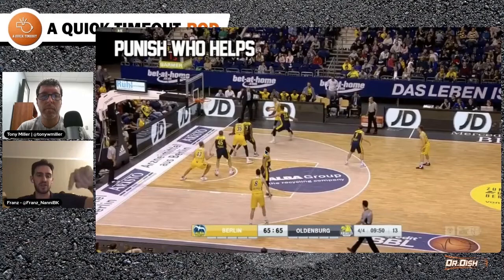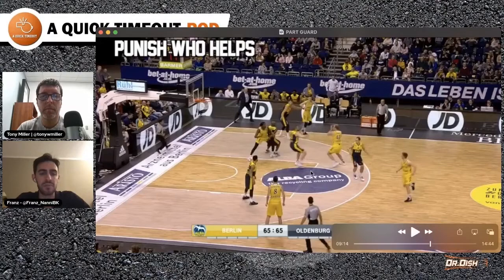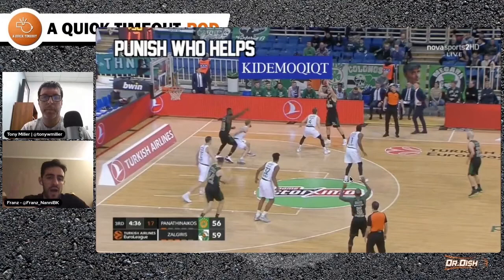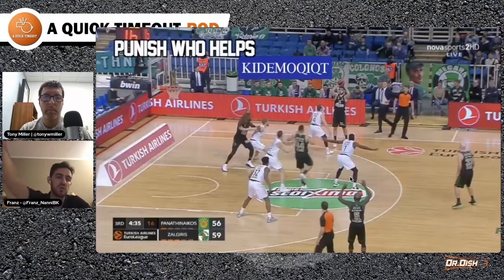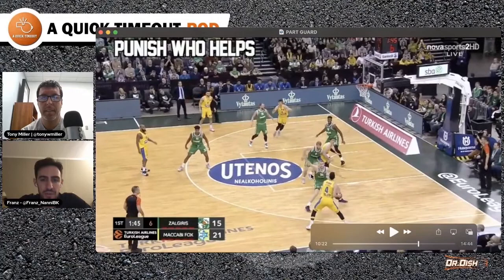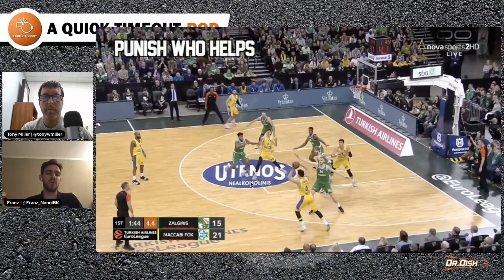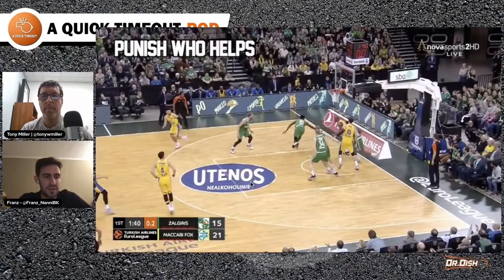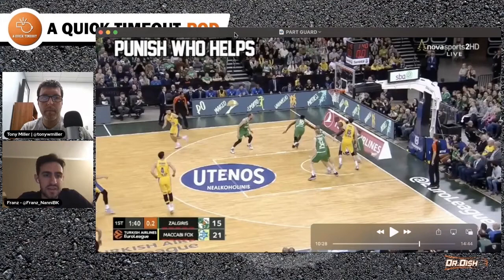Basketball Concepts to PUNSISH the Help DEFENSE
Francesco Nanni, assistant coach of Scafati (Italy), joins Coach Tony Miller on A Quick Timeout podcast to provide strategies to attack switching and help defenses. One of those concepts - "Punishing the Help."